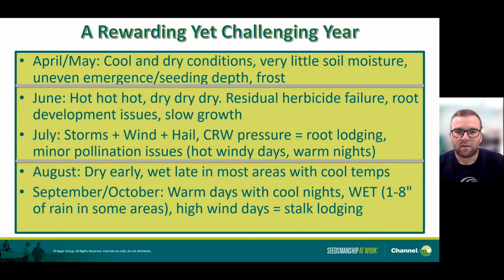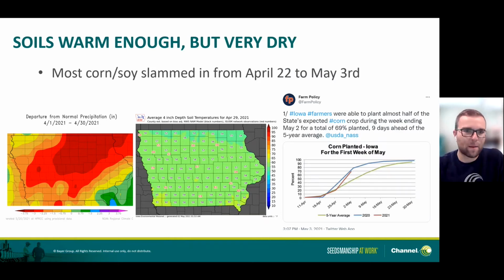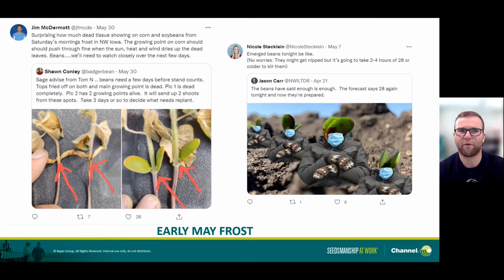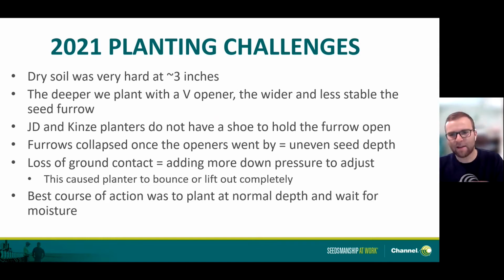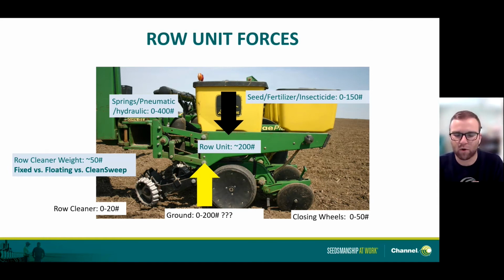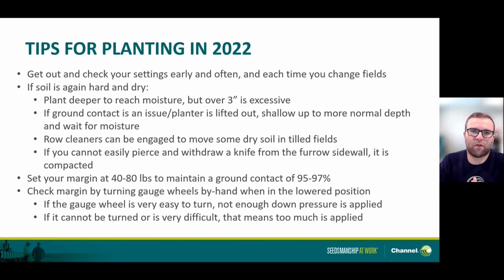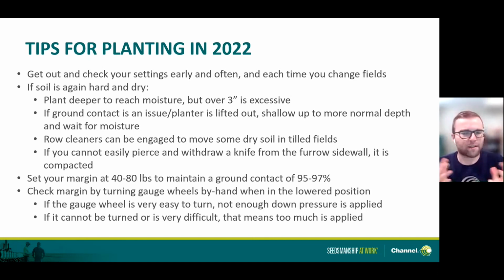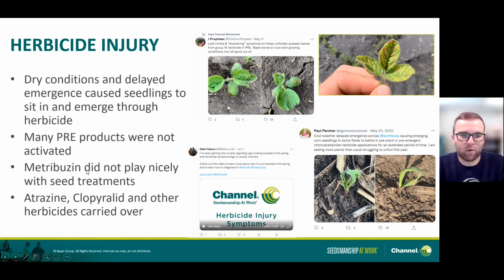Reviewing the 2021 Crop Season in Iowa: Planting and Emergence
On this version of Matt and Miner in the Morning, Agronomist Matt Nelson recaps the planting and emergence stages from the 2021 growing season, covering challenges with dry weather, uneven germination and emergence, planter settings, and herbicide injury in addition to some planting advice for planting in 2022.